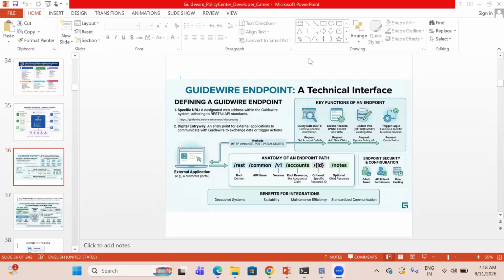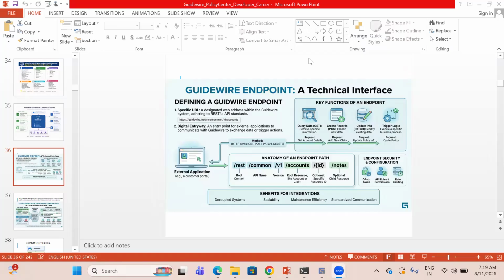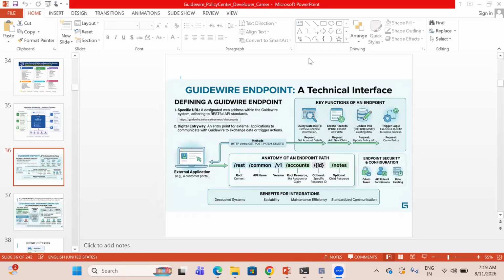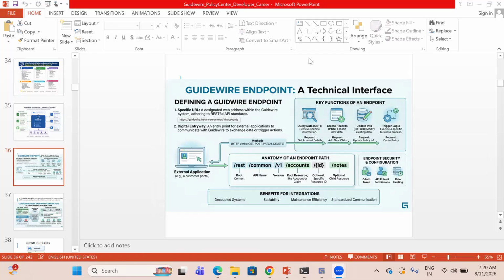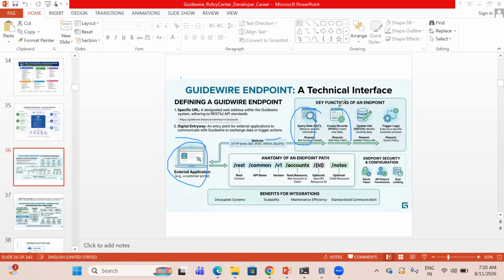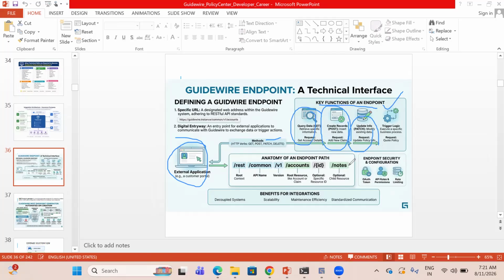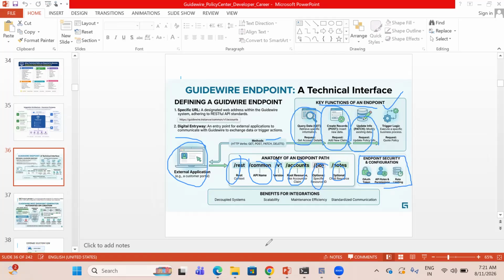Guidewire End Point